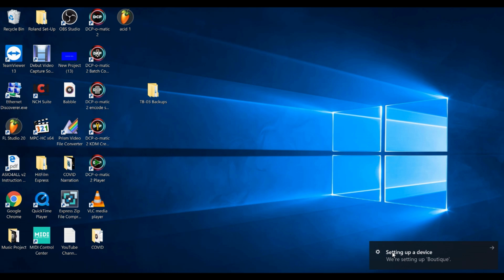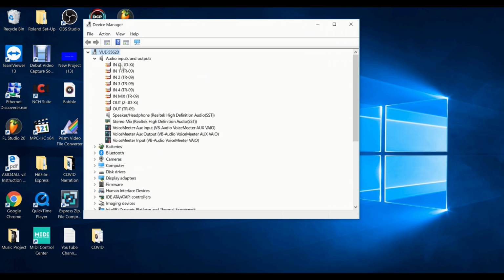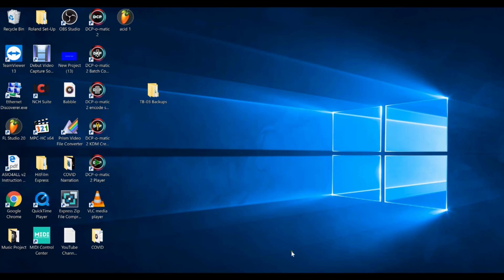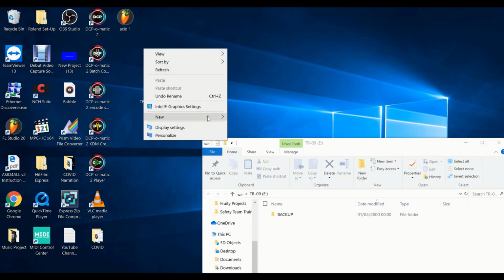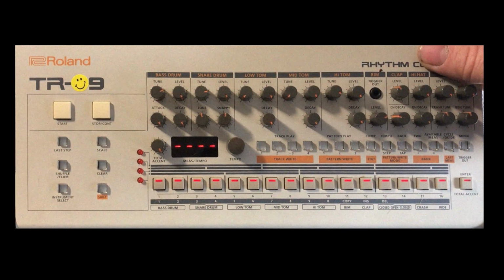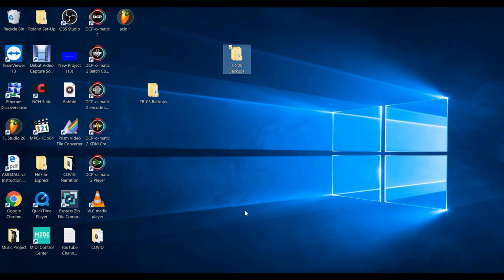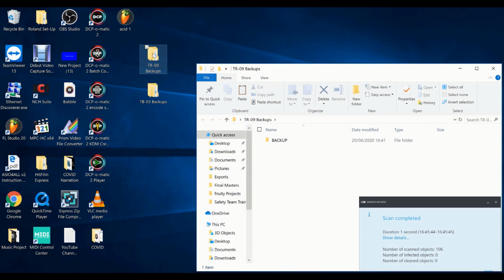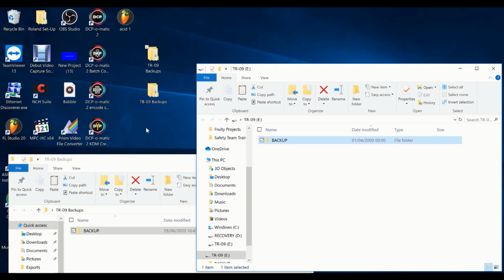Roland TR-09 Back Up, Factory Reset & Restore Tutorial Windows 10 Laptop or PC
Here is a short video that simply explains how to connect your Roland TR-09 to a Windows 10 Laptop or PC via USB and then backup / restore your data.

For fun - no copyright infringements intended.